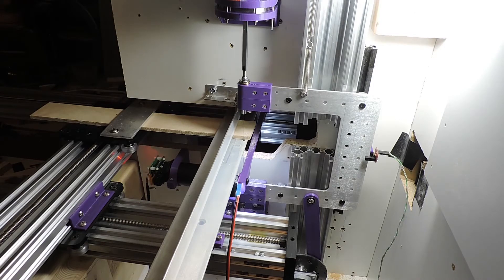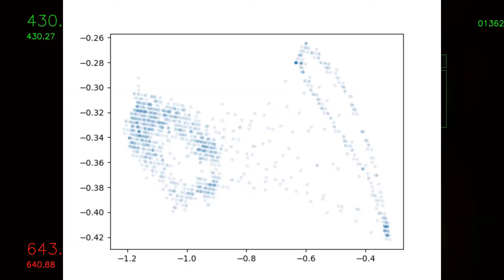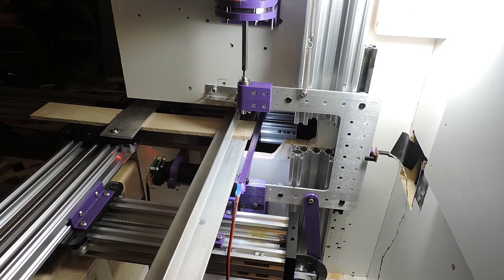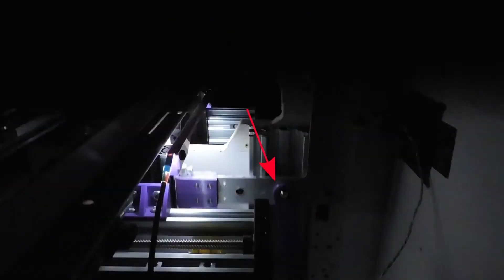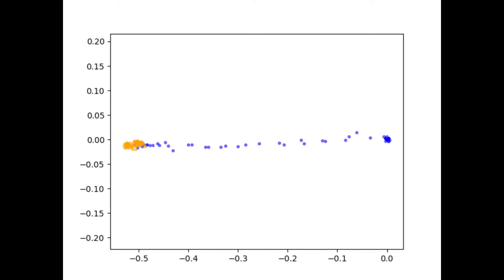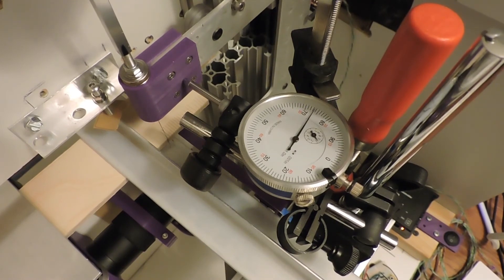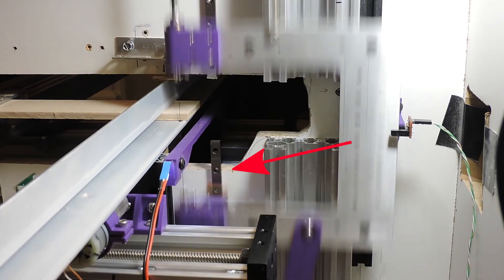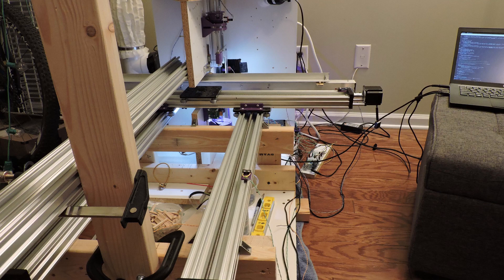CNC Scrollsaw v6 | Better Light and More Rigid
More progress on the CNC Scrollsaw. Adding more linear rails is definitely not ideal but for a prototype it is working out okay so far.

In my last video I alluded to doing full closed-loop control which I don't think is actually necessary anymore. BUT, the camera has still been a win because it is letting me gather quantitative numbers that I wouldn't have been able to otherwise.